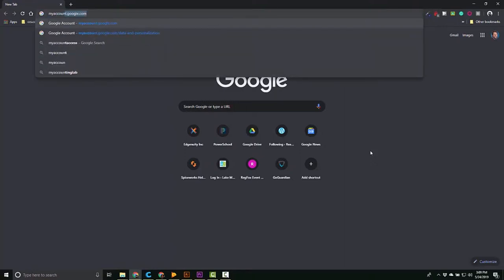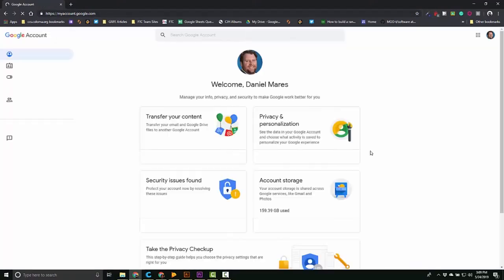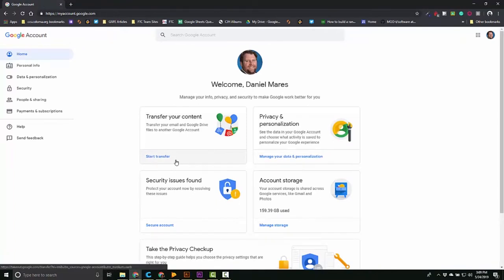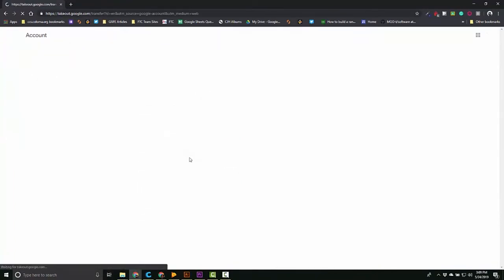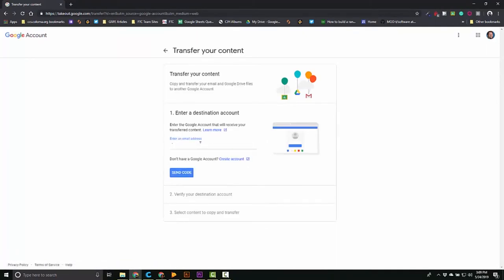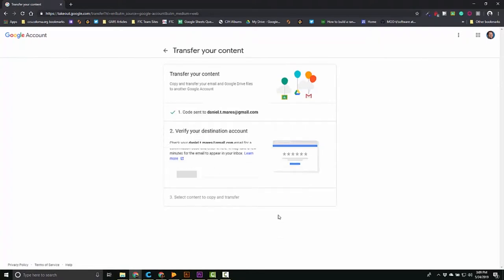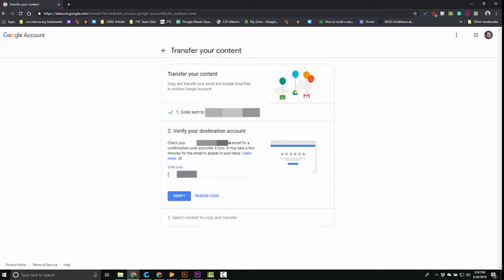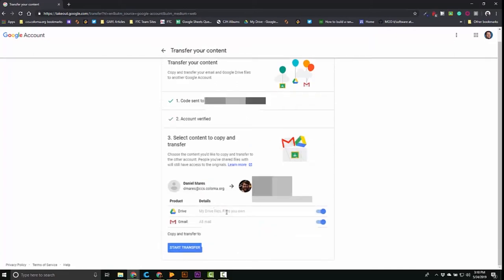How to - Google Takeout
Here's a quick tutorial on how to use Google Takeout, specifically for our graduating seniors! Congrats class of 2019!